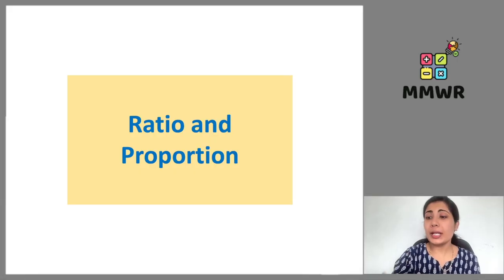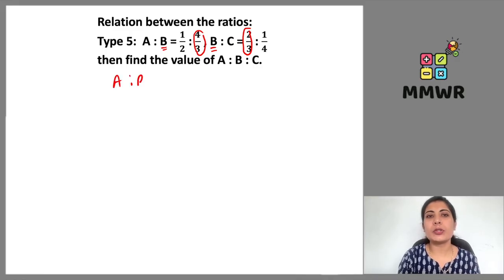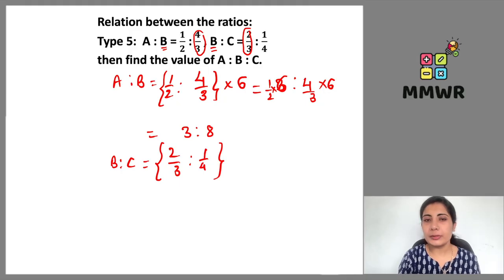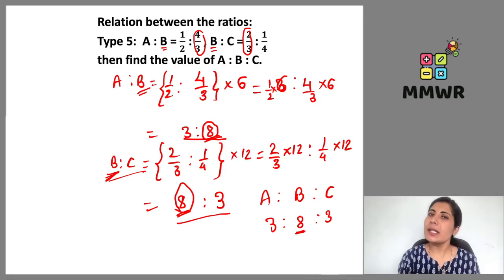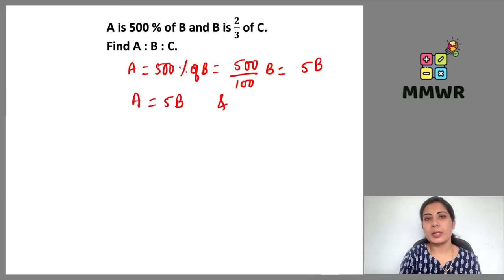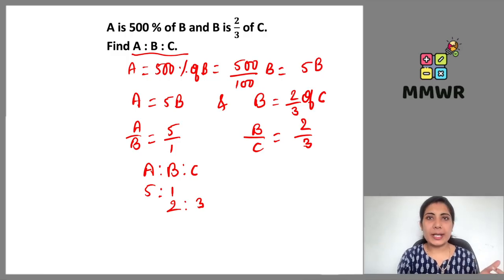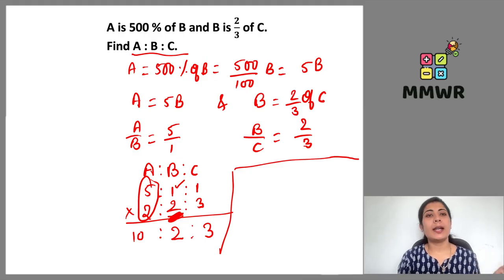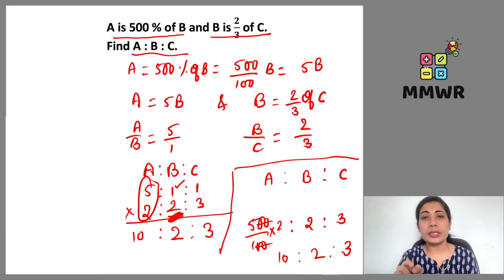Ratio and Proportion (Type-05)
"Crack Ratio Questions in Seconds!
"Ratio Made Easy ➗ Boost Your Aptitude Score Today! 🚀"
"Don’t fear Ratios – Master them with simple tricks! 💡"
"Smart Ratio Tricks for Competitive Exams 📘✨"
"Solve Ratio Problems Like a Pro in Just 2 Steps! ⚡"